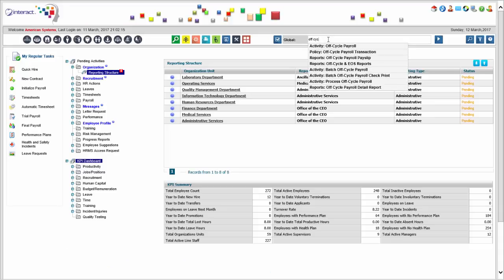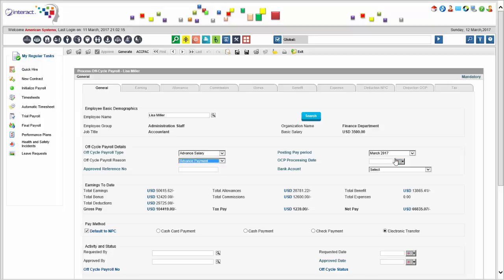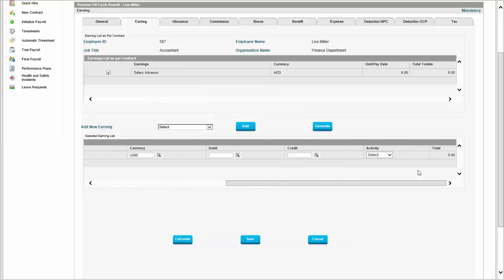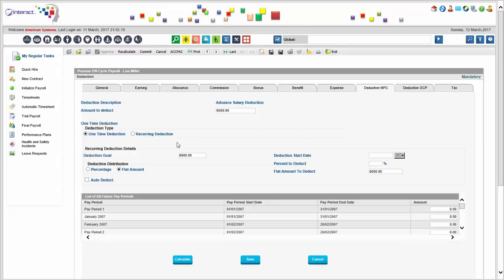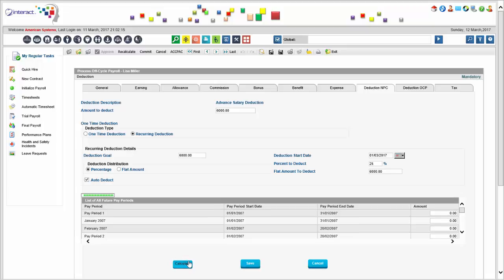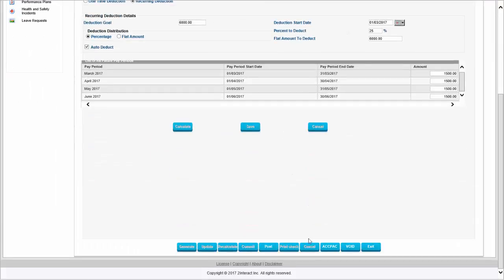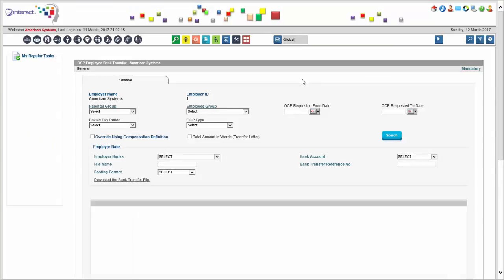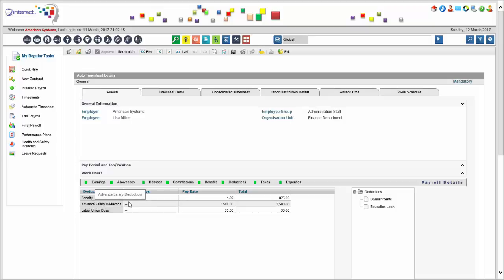Interact HRMS - Off Cycle Payroll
Quick view of how in a few minutes time you can cut a manual check or make a quick payment via the bank when processing an off cycle payroll transaction.  It includes an example of a salary advance whereby the will auto-deduct the advanced amount in 4 equal payments in the following pay periods as per the user's settings.